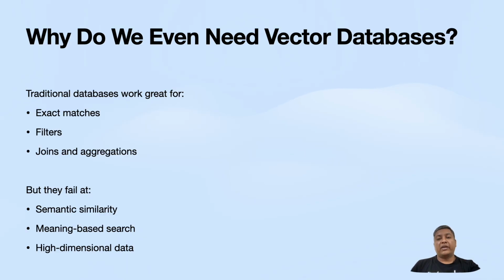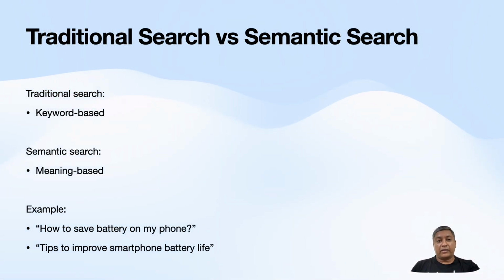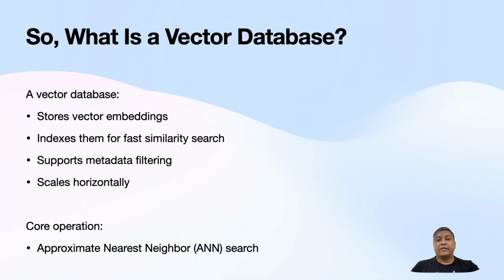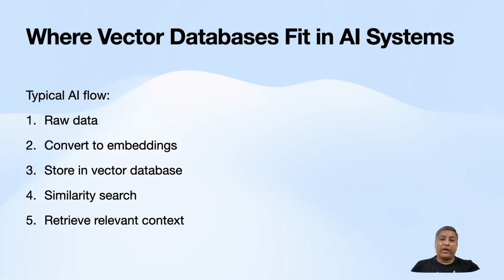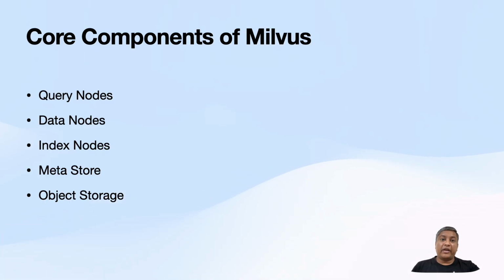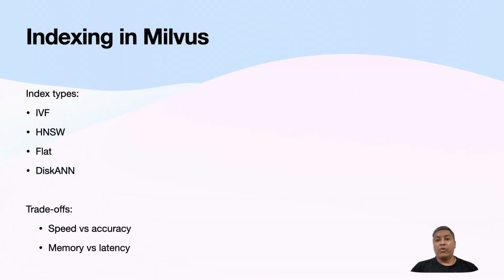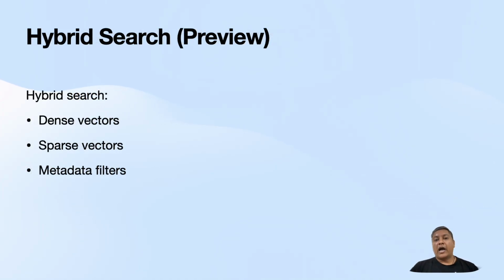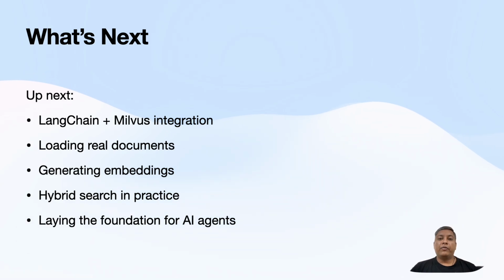What Is a Vector Database? | Milvus Explained for AI Developers | AI Foundations for Developers #3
Vector databases are a core building block of modern AI systems — from semantic search to RAG and AI agents.

In this video, we take a deep dive into vector databases and clearly explain:
* Why traditional databases fail at semantic search
* What embeddings are and why they are high-dimensional
* How vector databases solve similarity search using ANN
* Where vector databases fit in real AI architectures
* How Milvus works internally and why it’s production-ready
This video is part of the AI Foundations for Developers series, where we build strong mental models for AI systems using practical, real-world examples.

🧠 Topics Covered
* Traditional search vs semantic search
* Embeddings and high-dimensional vectors
* Approximate Nearest Neighbor (ANN) search
* Vector database architecture
* Milvus components and indexing strategies
* Hybrid search (dense + sparse)
* When you should — and shouldn’t — use a vector database

🚀 What’s Next
In the next video, we’ll:
* Introduce LangChain with Milvus
* Load real documents
* Generate embeddings
* Perform hybrid search
* Build the foundation for AI agents with memory

* Software engineers entering AI
* Developers building RAG systems
* Anyone confused about vector databases and embeddings